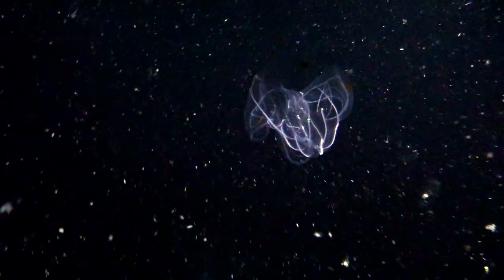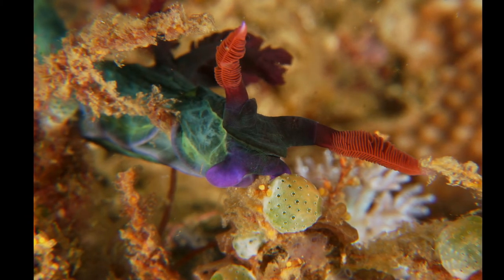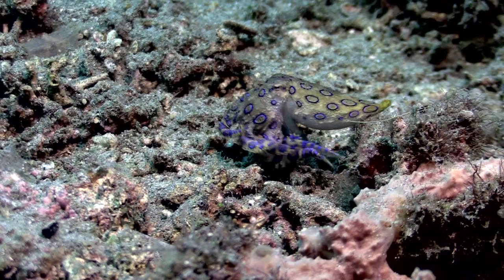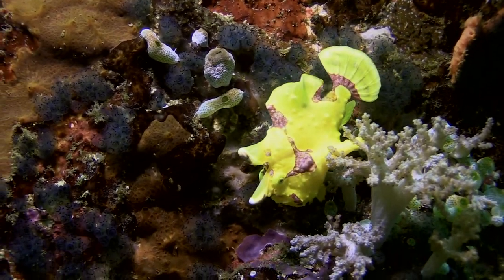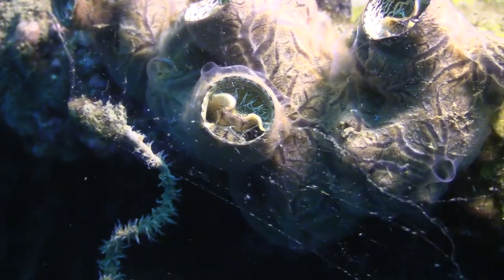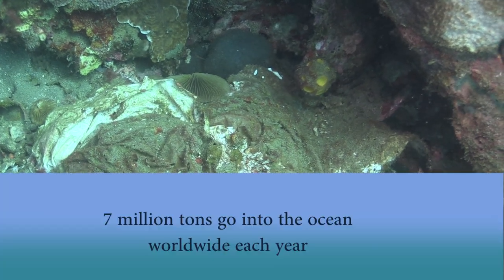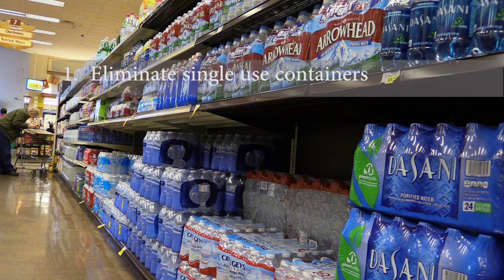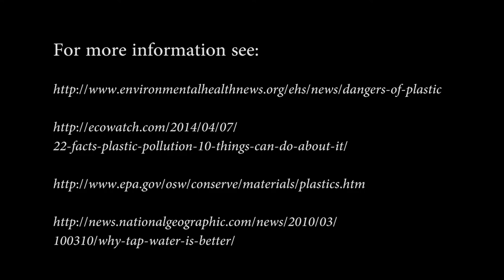Trashed: plastic pollution of our marine environment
A brief description of some of the beauties of the underwater world, followed by the seriousness of the plastic pollution that threatens the underwater world and concluded by three simple things we all can do to lessen our dependence on plastic.